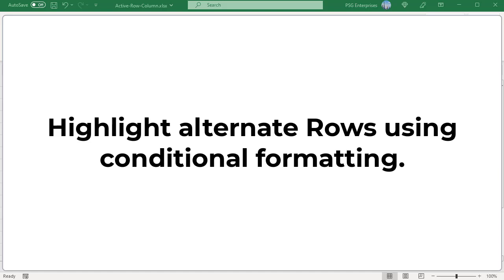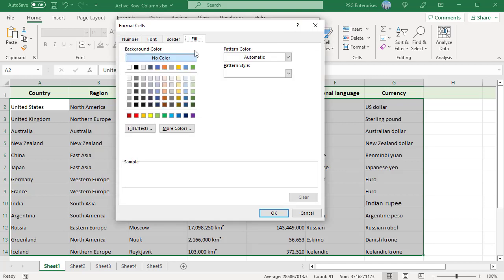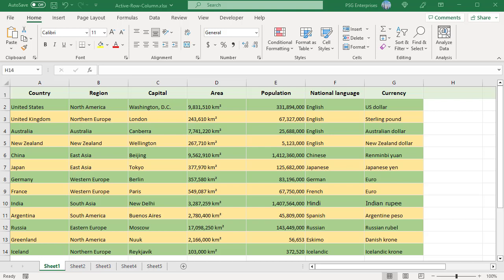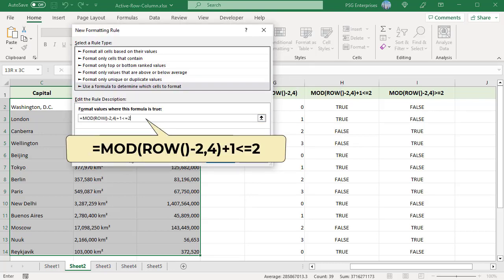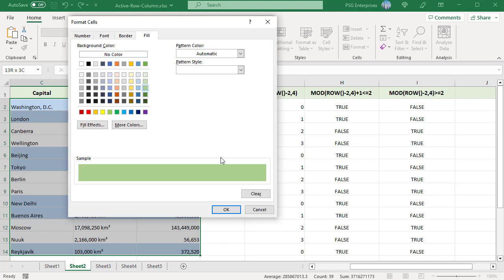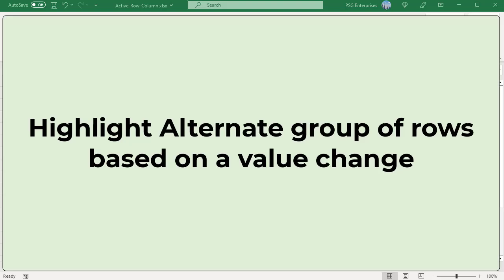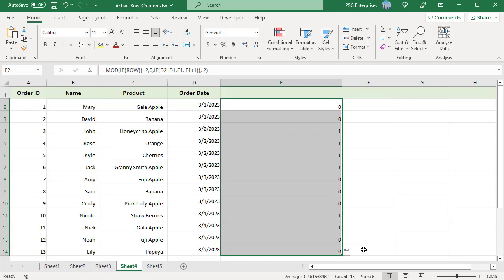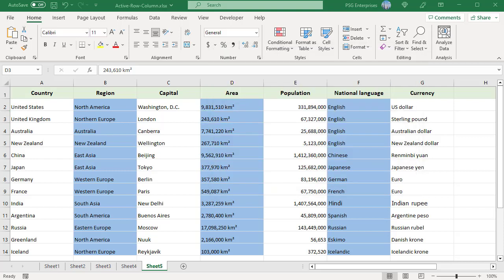How to Highlight Alternate Rows or Columns using Conditional Formatting in Excel - Office 365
You can highlight alternate rows or columns using conditional formatting in Excel. You can also highlight alternate groups of rows or columns based on a value change.